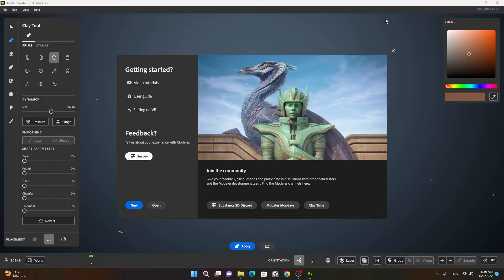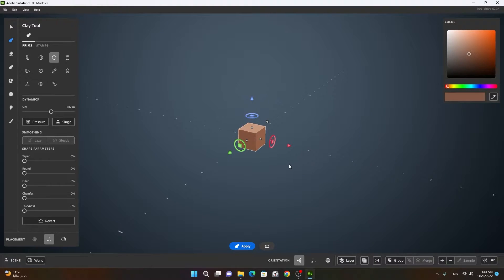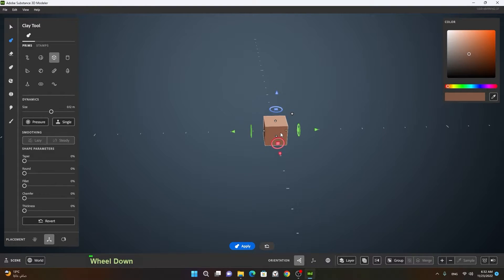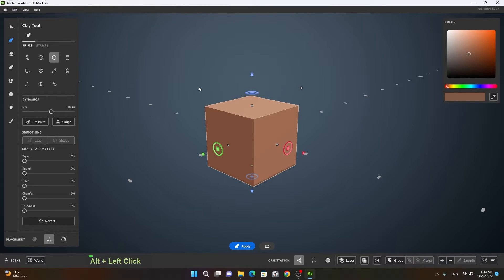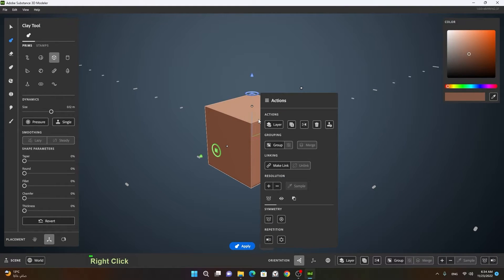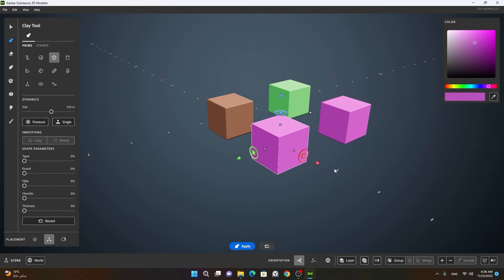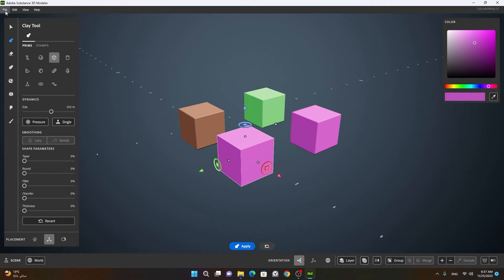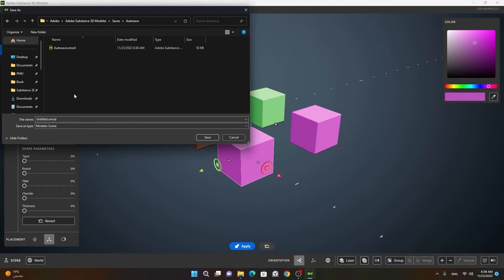Getting Started with Adobe Substance 3D Modeler | Lesson 1 | 3D Modeler Full Course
𝘿𝙚𝙨𝙘𝙧𝙞𝙥𝙩𝙞𝙤𝙣
So, let’s start with the first Lesson of Adobe Substance 3D Modeler’s Full Course. With Adobe Substance 3D Modeler, the 3D modeling has been made to feel as expressive and organic as sketching.
You can foster your creative spirit with this adaptable and powerful 3D sculpting tool.
Thanks to the user-friendly interface of this tool, you will feel released from the technical limitations of conventional 3D modeling. You can make basic plus advanced 3D models, and fully realized 3D scenarios with your exclusive attention on the creative process.
Modeler is a versatile tool that may be used for concept art, sketching and prototyping, laying out gaming levels, designing intricate characters or objects, or even sculpting a whole scene, one app does it all.
The effective Modeler tools operate without a hitch in VR and on a desktop. Use the hardware that best supports your creative workflow at each stage, and for this course, we will work on the Desktop version.

𝘾𝙝𝙖𝙥𝙩𝙚𝙧𝙨
00:00 Introduction
00:15 Lesson Precap
01:38 Modeler Introduction
02:44 Navigation in Modeler
03:45 Focus Key
04:30 User interface of Modeler

𝙈𝙮 𝙎𝙪𝙗𝙨𝙩𝙖𝙣𝙘𝙚 3𝘿 𝘽𝙤𝙤𝙠 𝘼𝙢𝙖𝙯𝙤𝙣 𝙐𝙍𝙇